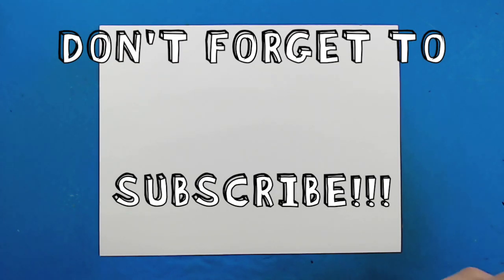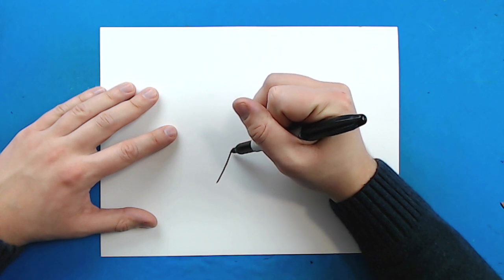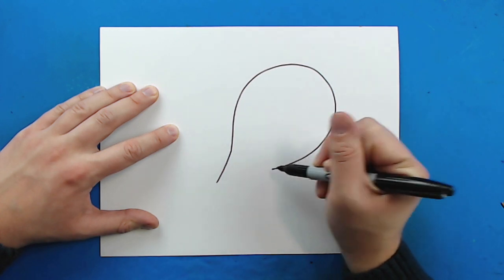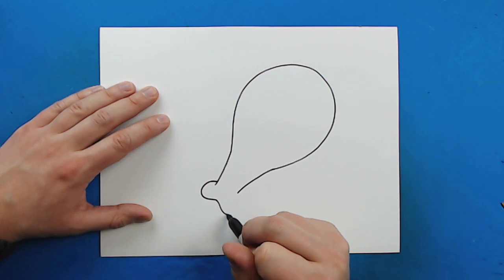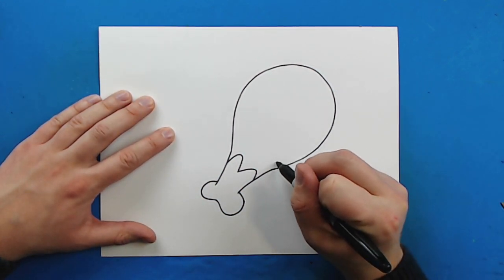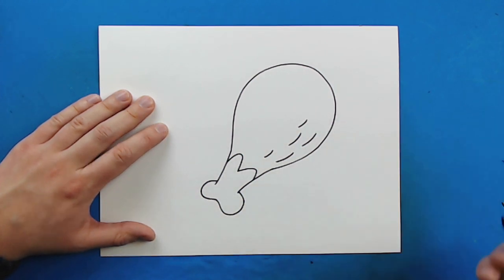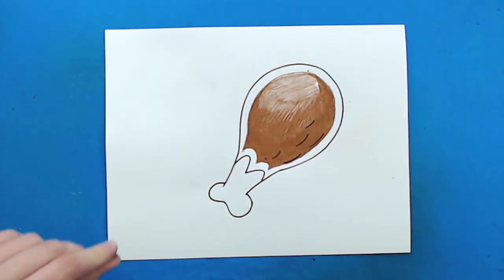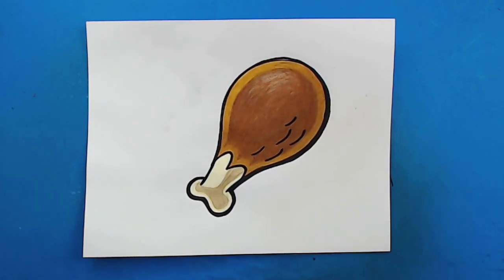How to Draw a TURKEY LEG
Step by step video on how to draw a TURKEY LEG!!!

SUPPLIES:
Colored Pencils